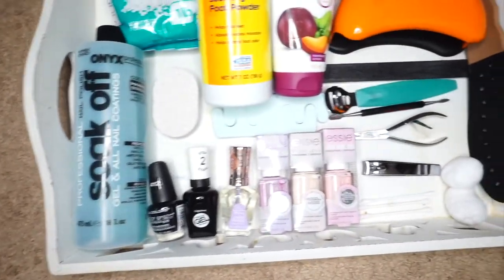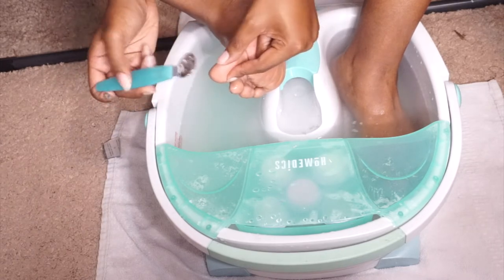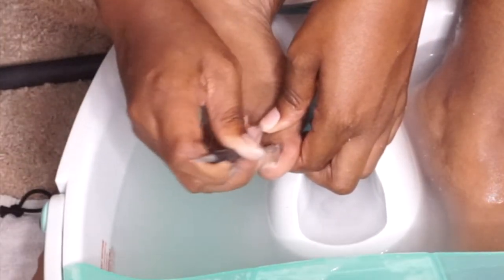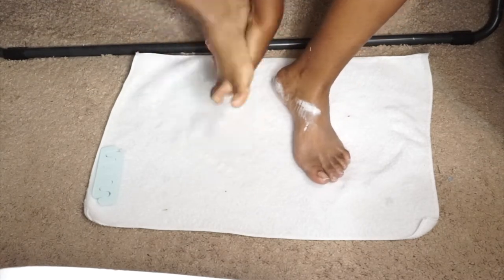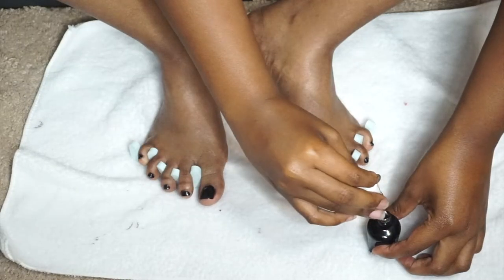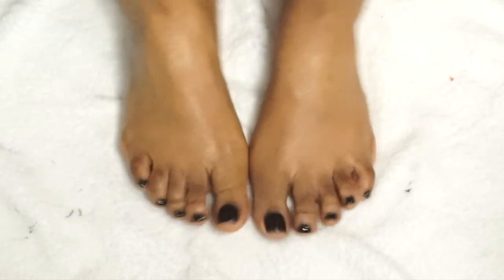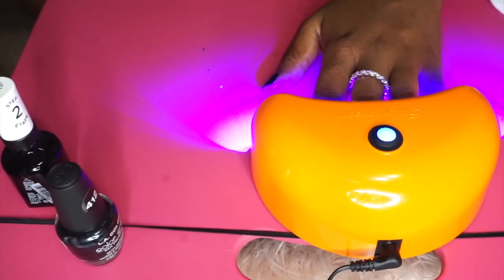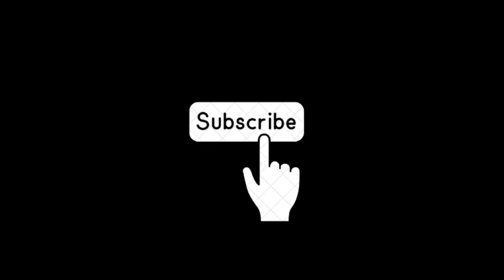DIY GEL MANI/PEDI AT HOME | Quarantine Edition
Hey Girl! Hope you enjoyed this diy gel manicure and pedicure. I'm still self quarantining because Covid19 is still REAL hunny. Therefore I did my own pedicure and manicure at home and I think it looks pretty good, whatcha think?